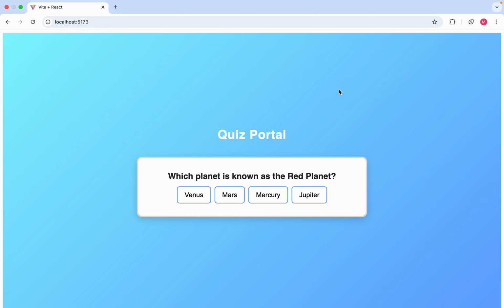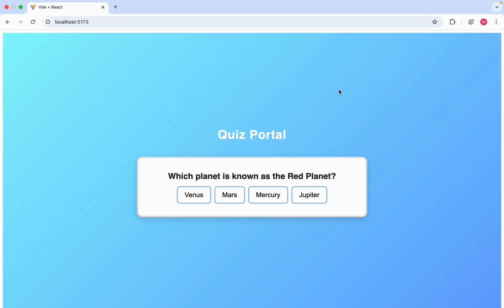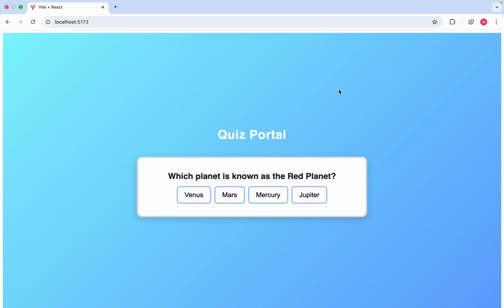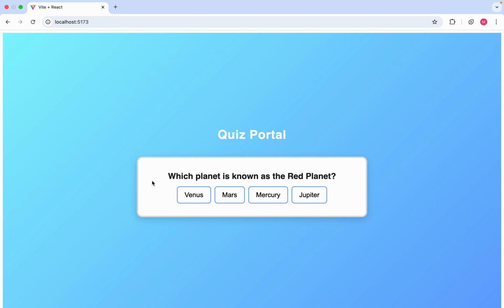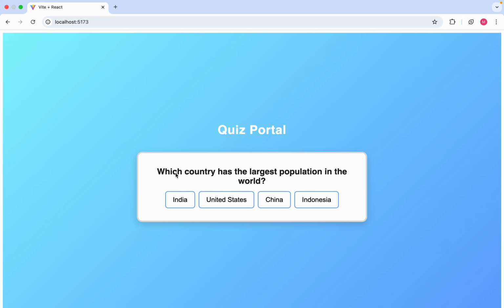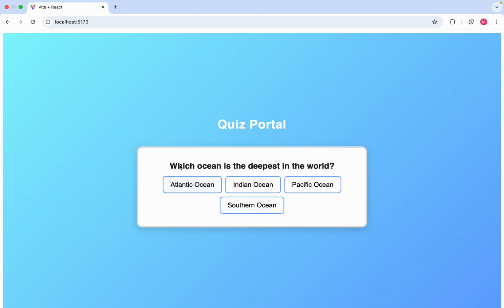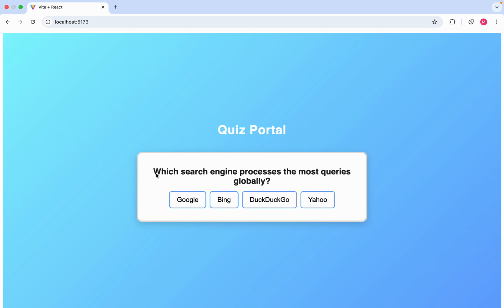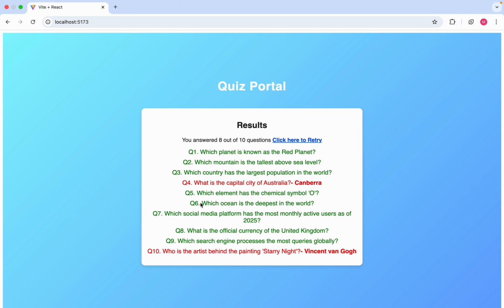Quiz Portal | Interactive React + Vite Quiz App Tutorial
🎉 Welcome to Quiz Portal, it an interactive and modern quiz application built using React and Vite!

Test your knowledge with multiple-choice questions and instantly see which answers are correct. Perfect for learning React state management, component design, and responsive UI.

🚀 Features:
- 📝 Multiple-choice questions
- ✅ Immediate feedback for correct/incorrect answers
- 🔢 Score tracking
- ⚡ Built with React + Vite for fast development and HMR
- Responsive UI for desktop and mobile
- Easy to extend with more questions or APIs

💻 Tech Stack:
- React 18+
- Vite
- JavaScript (ES6+)
- CSS (fully customizable)